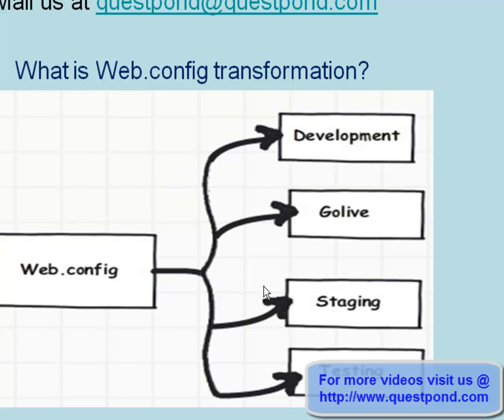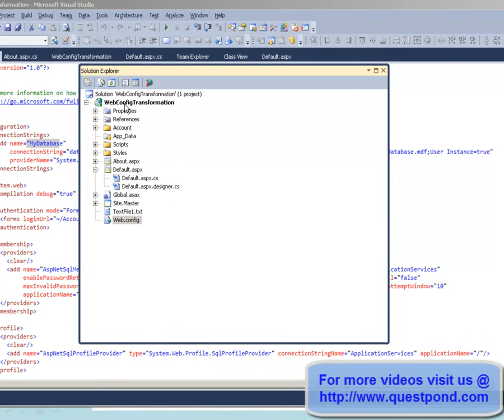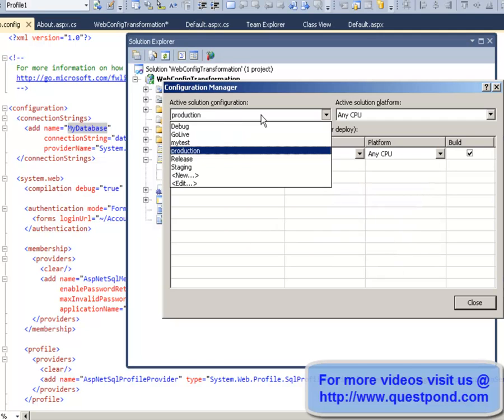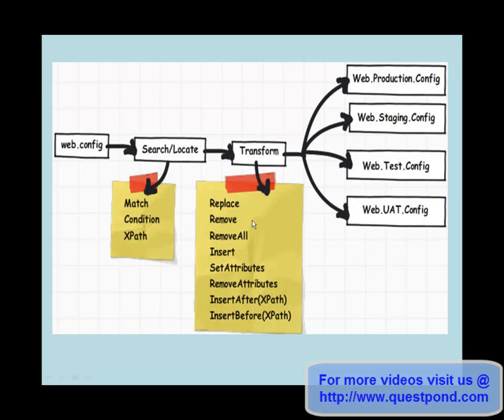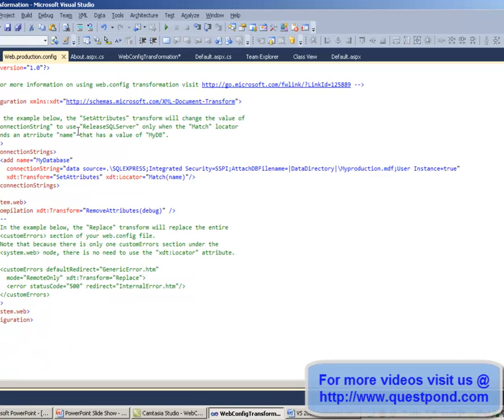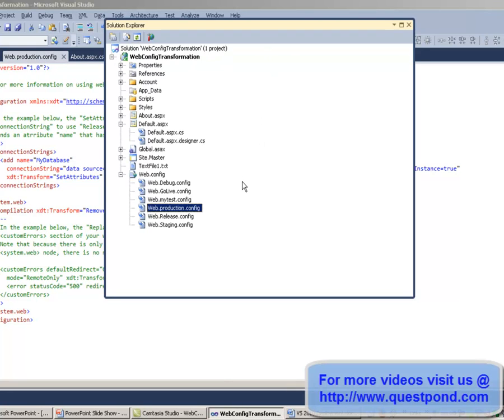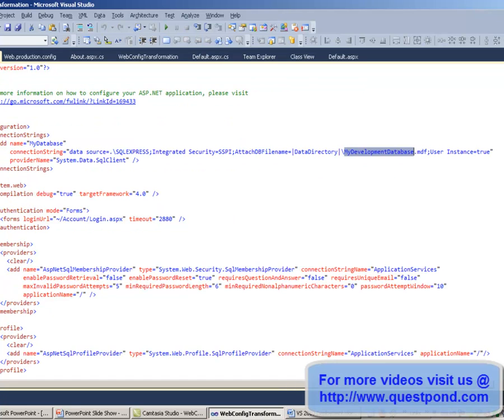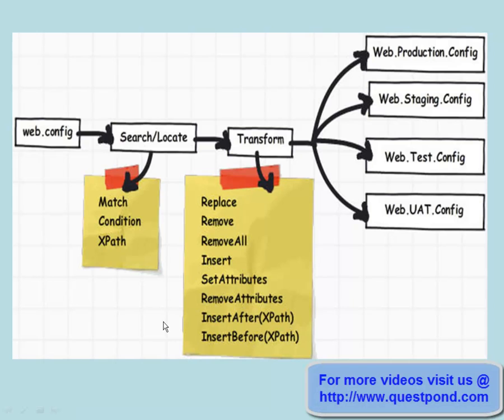ASP.NET 4.0 Web.Config transformation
Many times you have different config files for different environments. This video talks about how the new feature in ASP.NET 4.0 Web.config transformation helps to minimize the confusion.